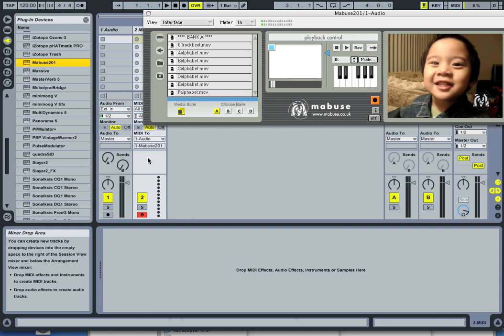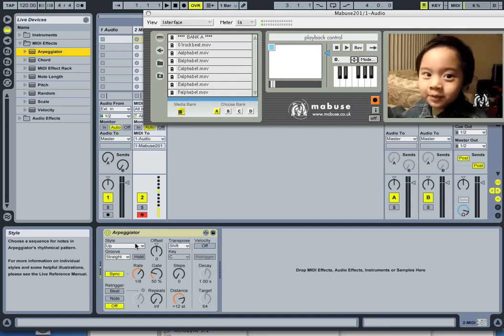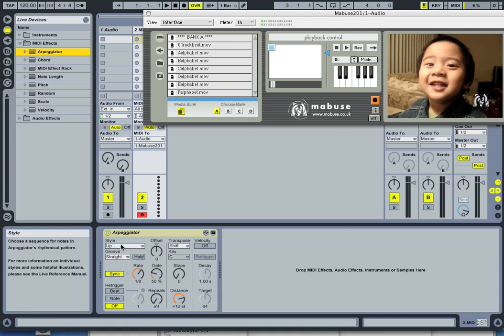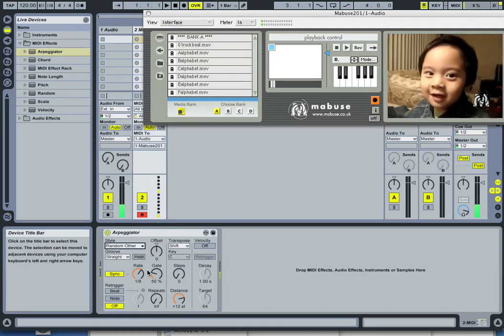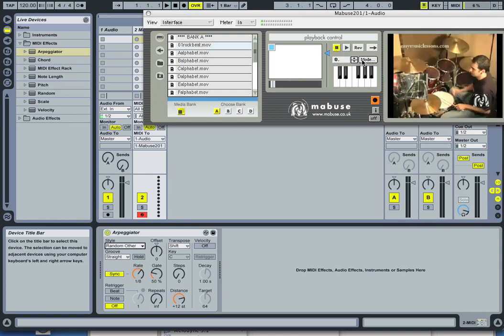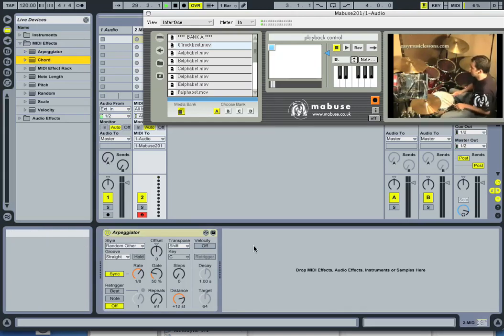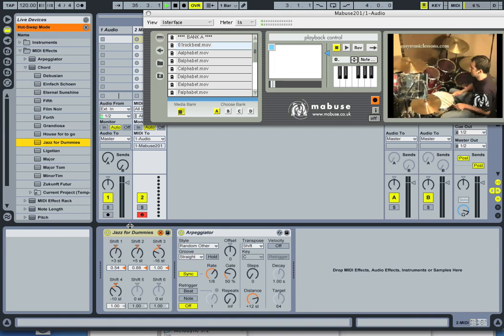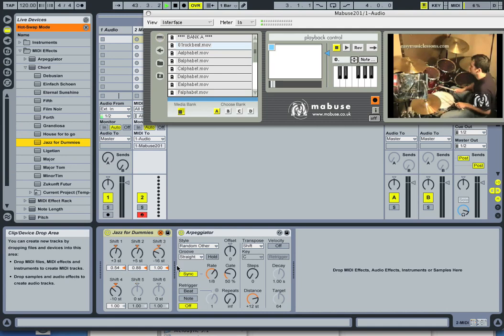Arpeggiating Mabuse in Live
This is a short video explaining how to do cool s*** in the Mabuse plugin using an arpeggiator within Ableton live.